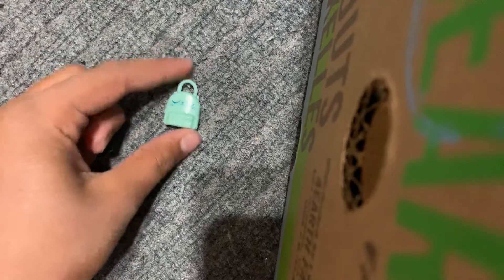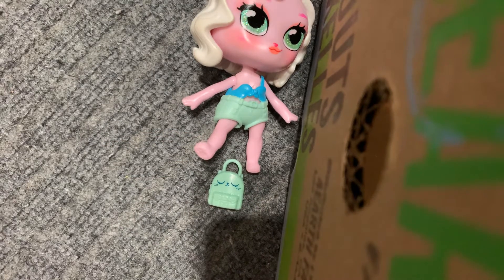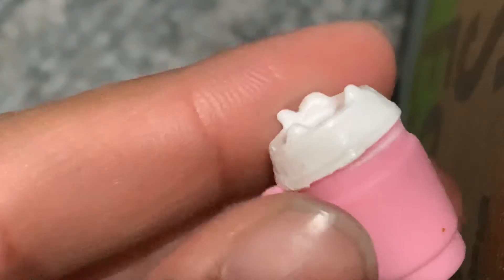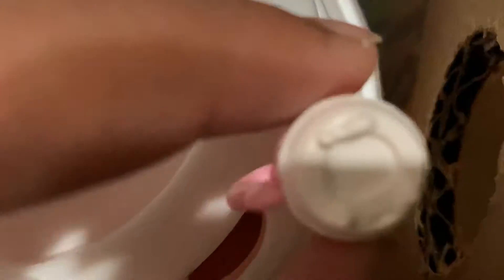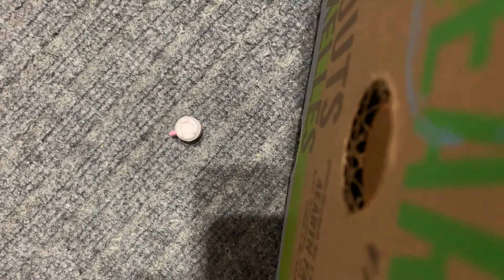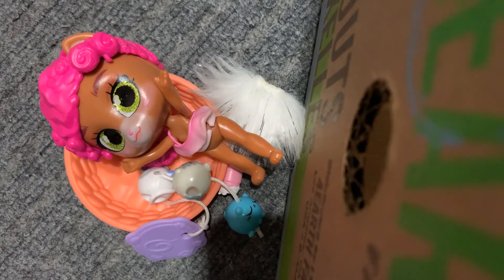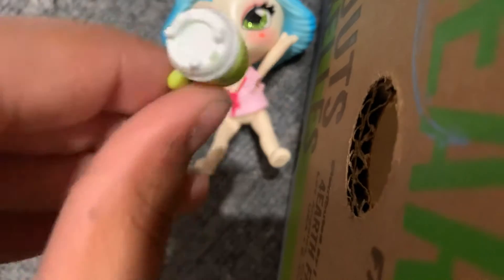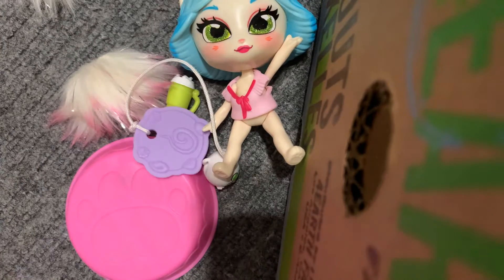Part one of kitten catfe cutting